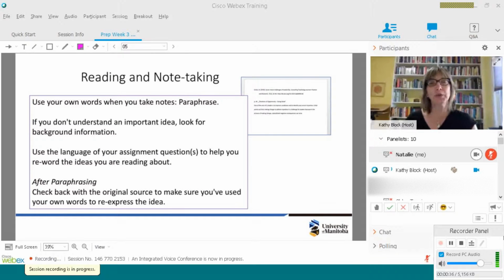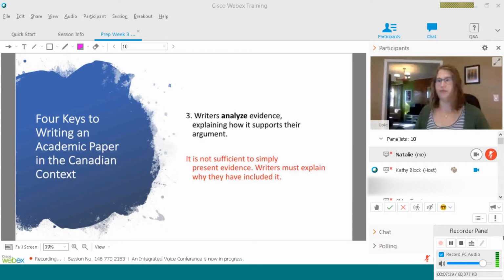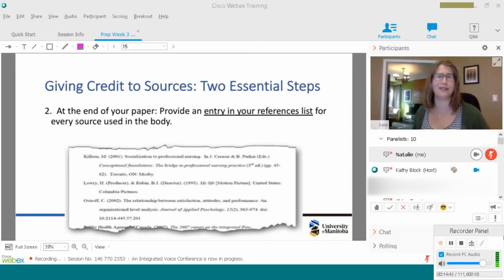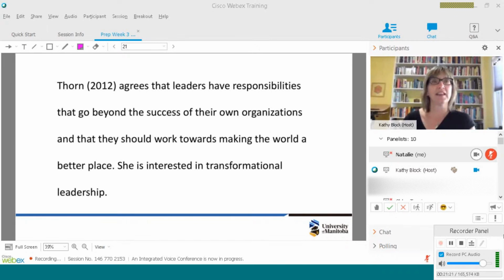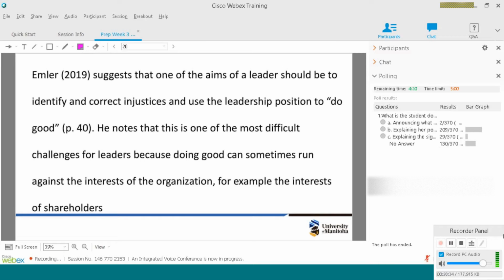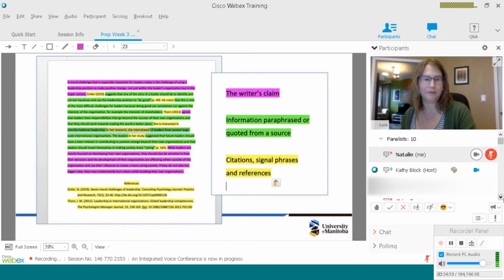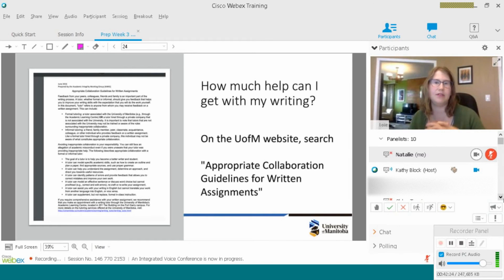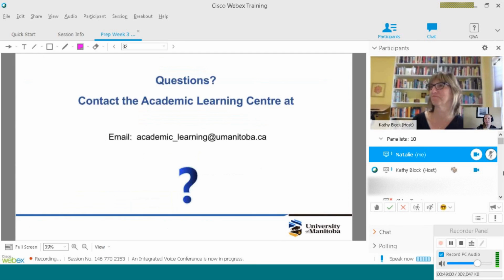Prep Week | Academic writing: Expressing your ideas clearly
This series of workshops is designed to help you make the transition to writing at university. The workshops will focus on understanding university assignments, gathering resources for writing, and developing style and voice in your papers. Experienced students will share what they’ve learned about writing papers, and you will have time to ask them questions about writing at university. Attend one or more of the workshops in this series. Each workshop will be different and will offer you additional strategies and resources for writing.

Get ready to write essays by learning how to organize ideas and how to bring out your own voice in your drafts. Ask experienced students your questions about academic writing.